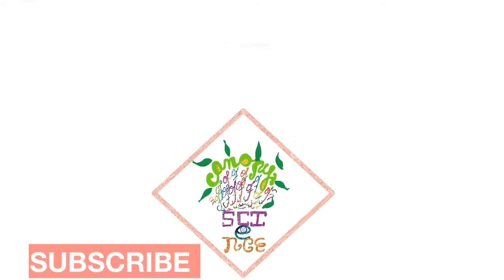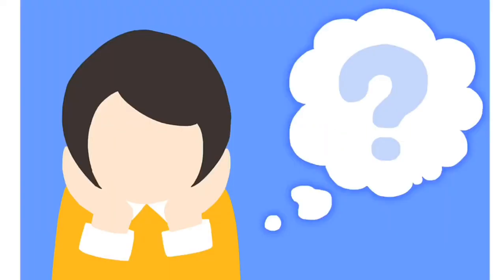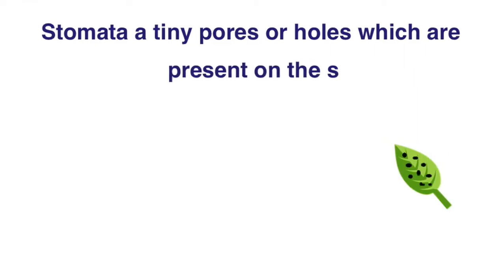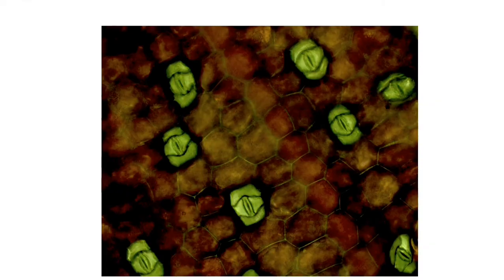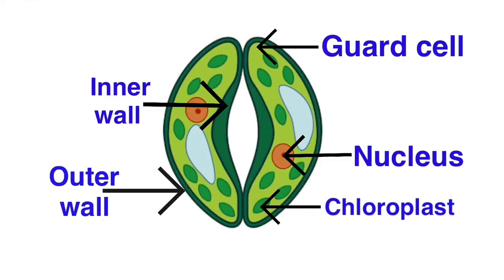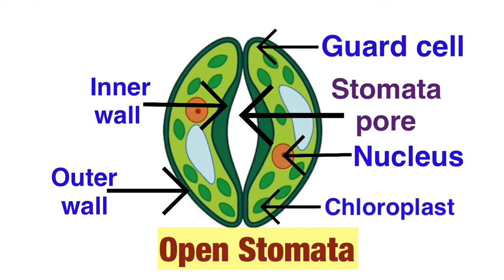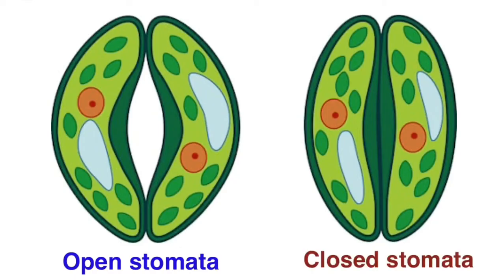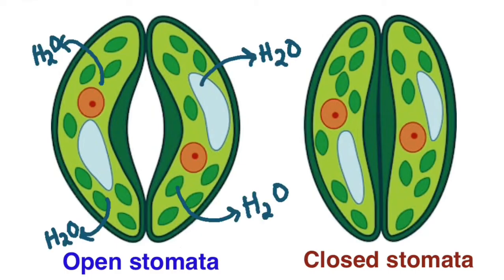How do plants breathe? || STRUCTURE & FUNCTION OF STOMATA || HOW DOES STOMATA OPEN & CLOSES?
Dear Friends,
Welcome to canopy of science
In this video a detail discussion of How do plants breathe in & out?
What is stomata?
Structure and function of Stomata
Opening and closing of stomata

If you have any doubt mention it in the comment section below.